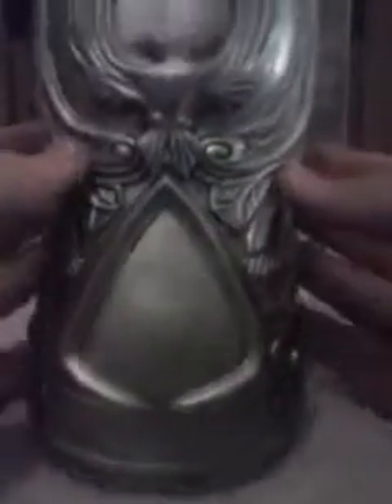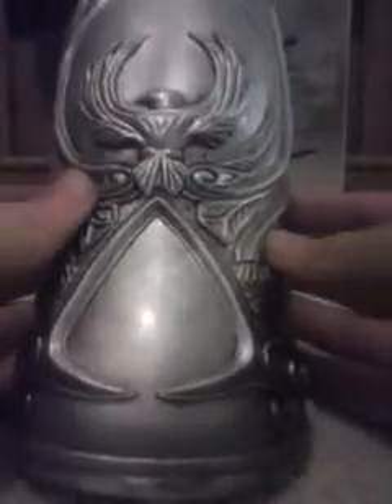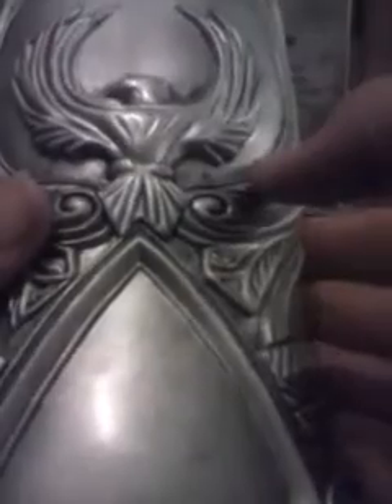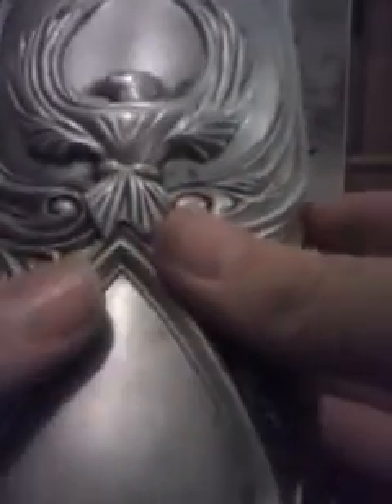Gamestop Assassins creed 3 hidden blade review